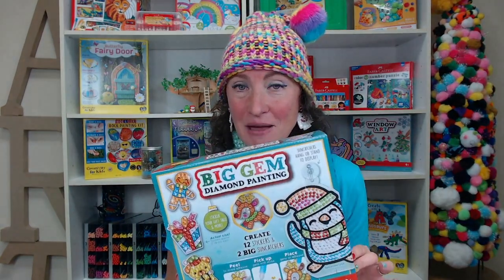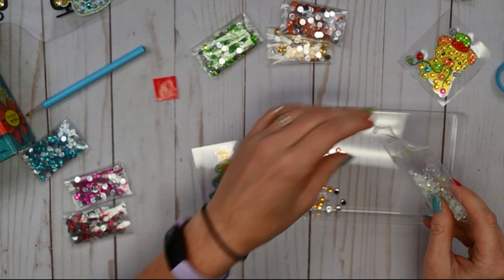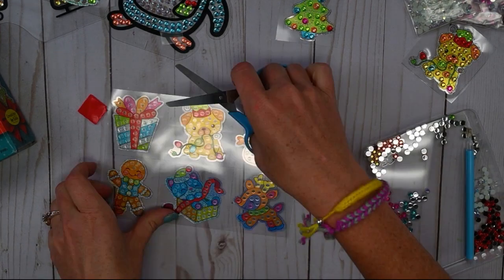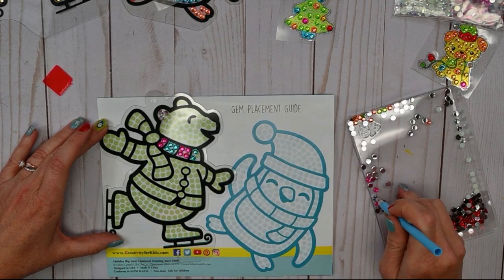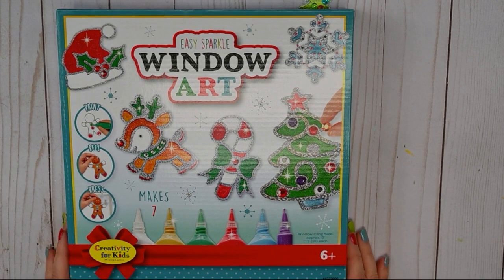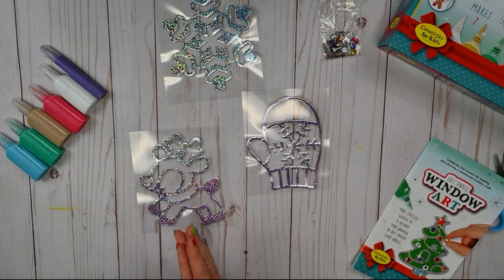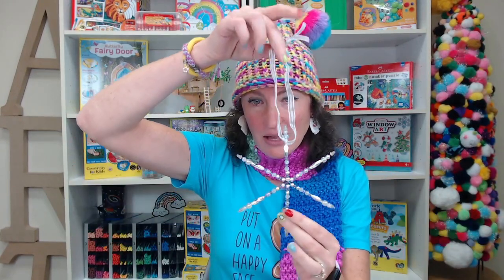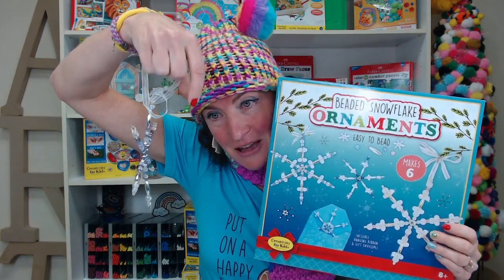Holiday Big Gem Diamond Painting & Easy Sparkle Window Art | Creativity Club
Complete two Holiday crafts in this one class! Follow along as Meredith teaches you how to paint with diamonds and create eye-catching and sun-catching window art! You will need the Holiday versions of Big Gem Diamond Painting and Easy Sparkle Window Art from Creativity for Kids. If you don't have these kits, you can use the materials listed below. We can't wait to create with you!